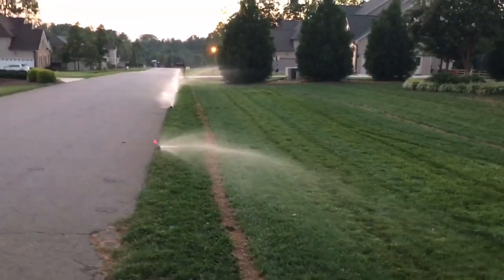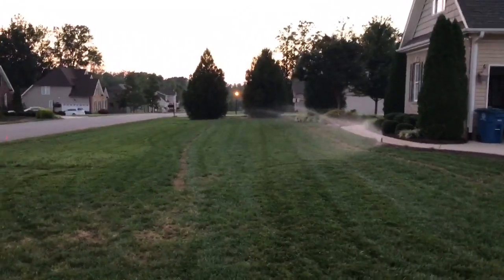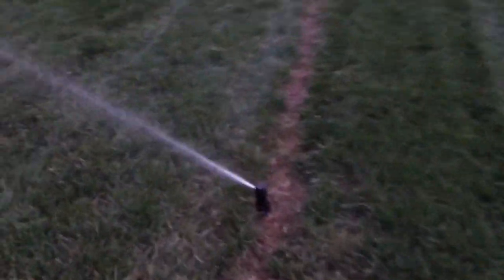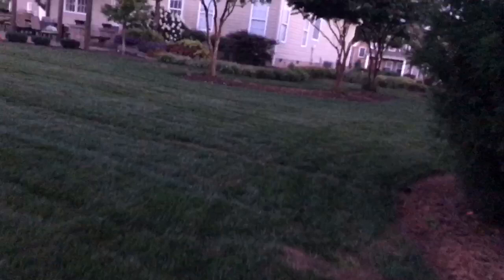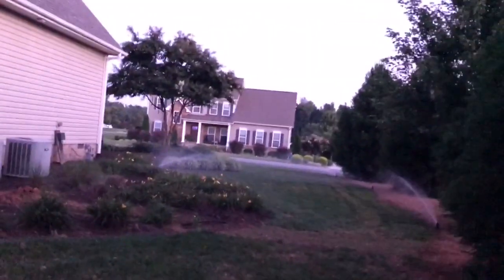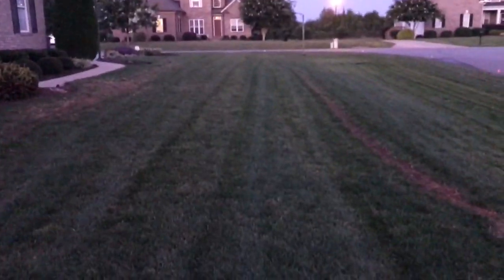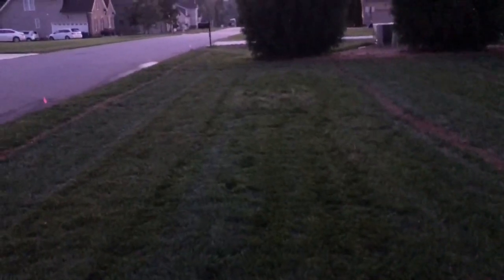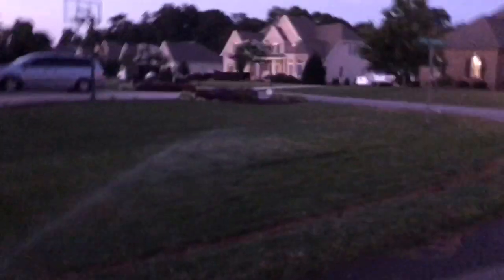Irrigation installation COMPLETE!!!!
GCI Turf Services
Greensboro, NC